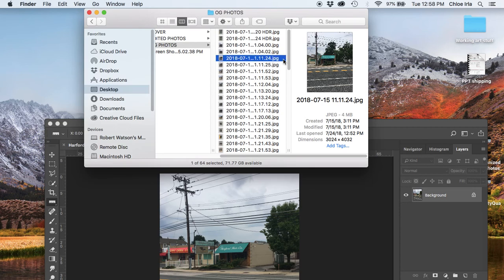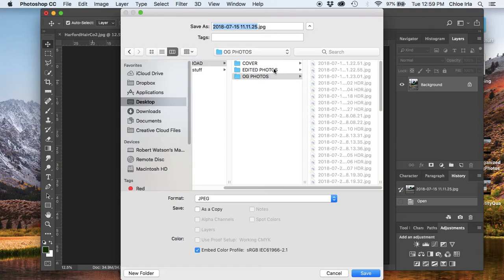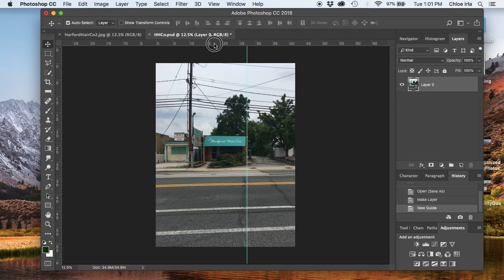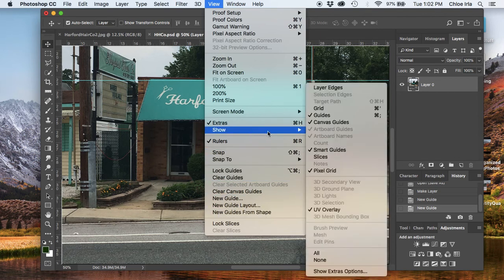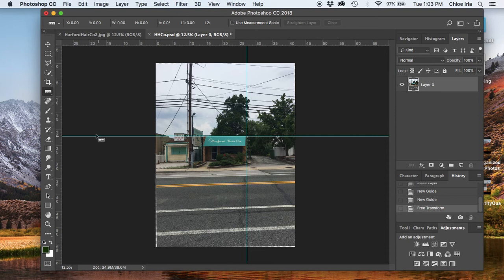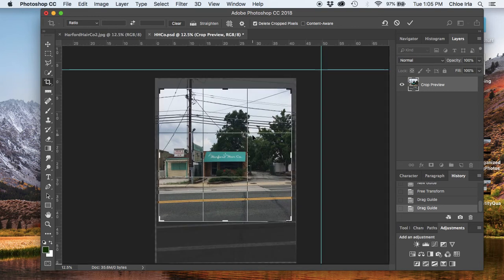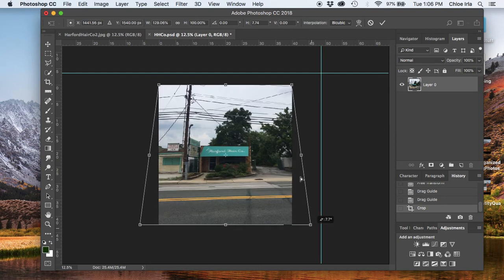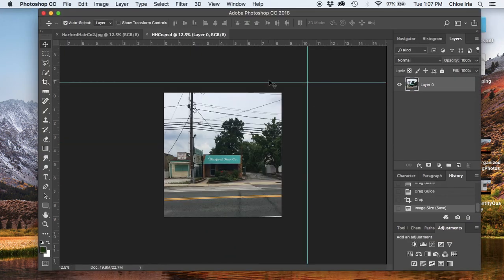3. Destructive Editing: First Steps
Cropping, transforming, image re-sizing.